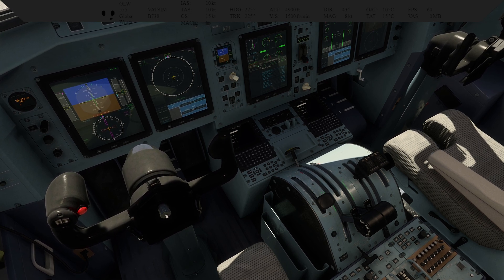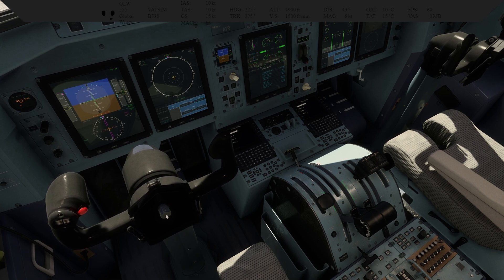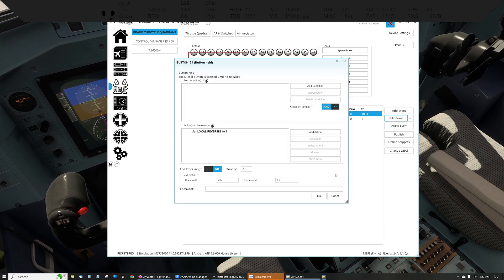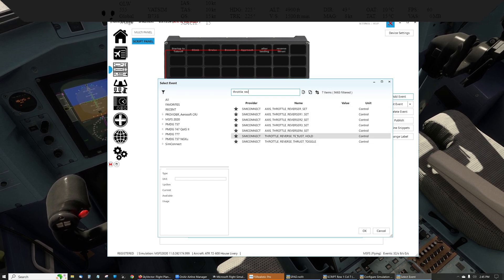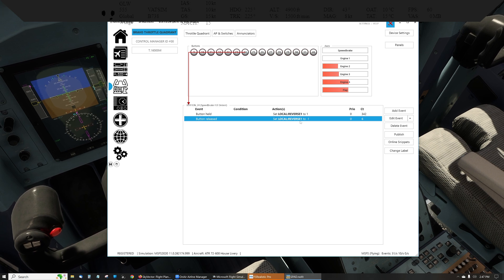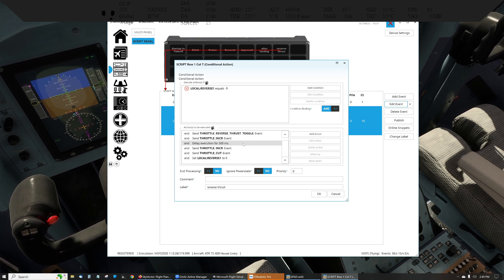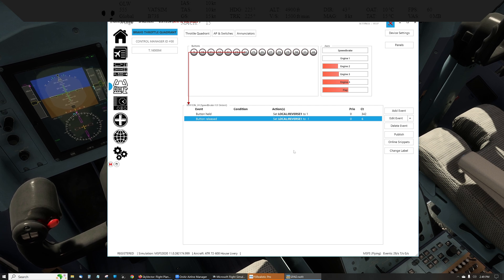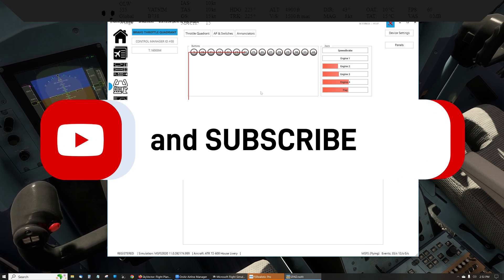How to Fix ATR Reverse Thrust issue in MSFS 2020 with Bravo Throttle or Other Throttles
Upset that the 1.0.8 update broke the reverse thrust for the ATR 72-600 and ATR 42-600 in Microsoft Flight Simulator? Well, after a ton of experimentation, it's fixed - but you'll have to follow these straight-forward instructions on how to use SPAD.next.

For the MSFS 2020 ATR 72-600 and 42-600, the 1.08 update broke reverse thrust. Well, I fixed them. Not with a gimmick. Not the "use a button" to toggle hack - you can actually put your throttles in the reverse section of the quadrant and have reverse thrust as you would expect.

I used SPAD.next, but the shown solution should work in Axis and Ohs or just about anything else that allows firing off simulation events in response to joystick/keyboard/throttle input.